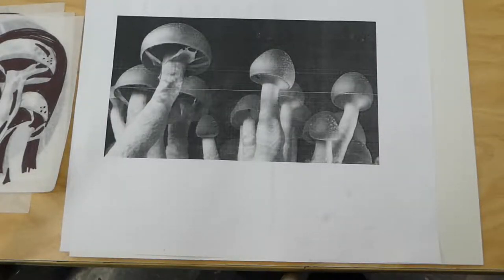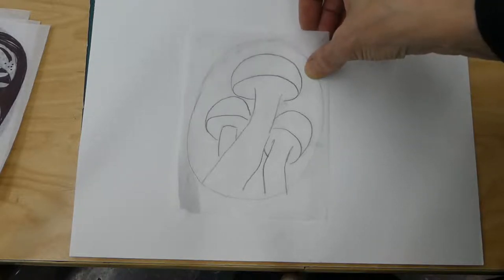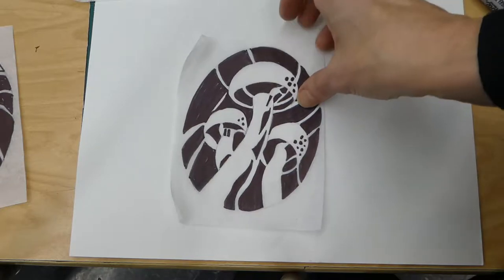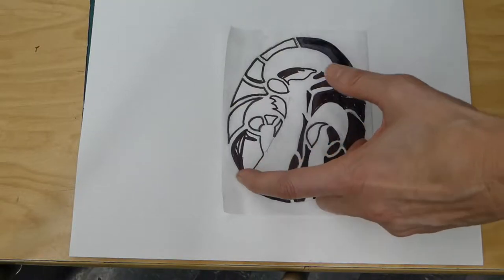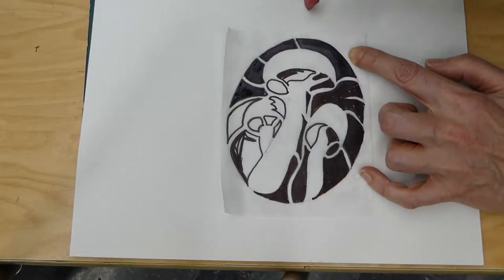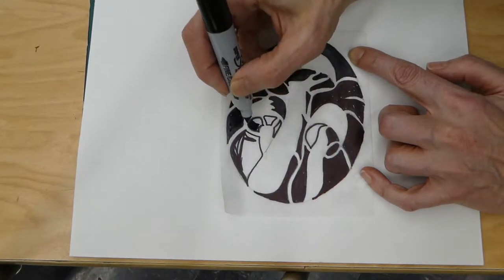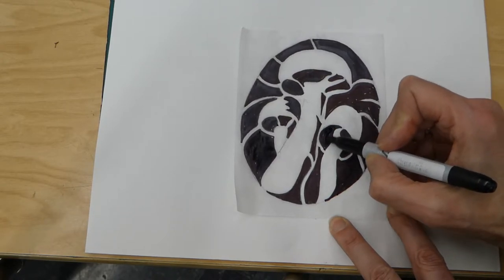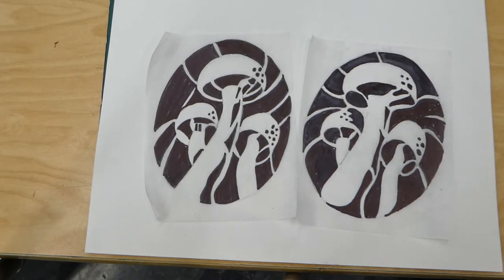stencil making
Video tutorials to help with Visual Art classes at Morton West High School.